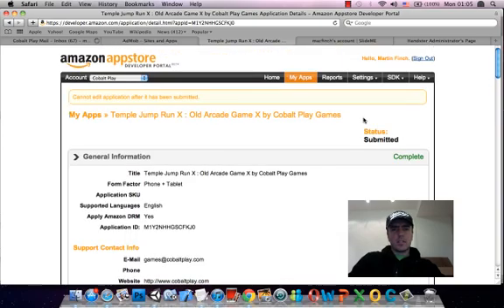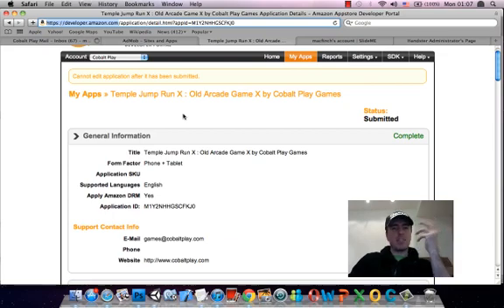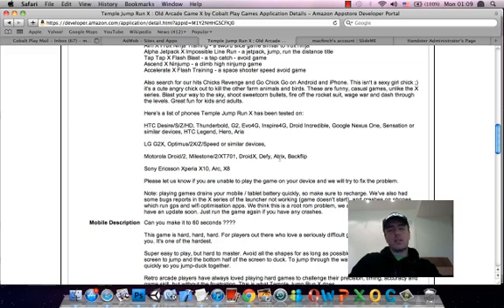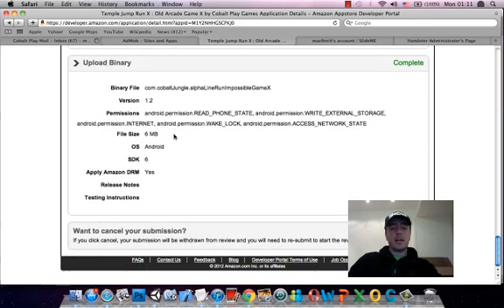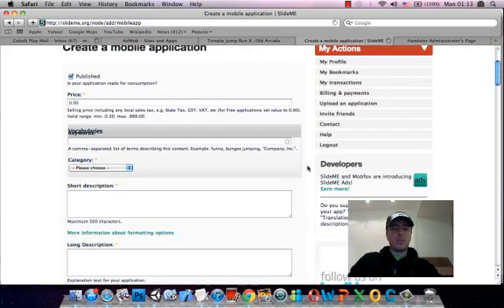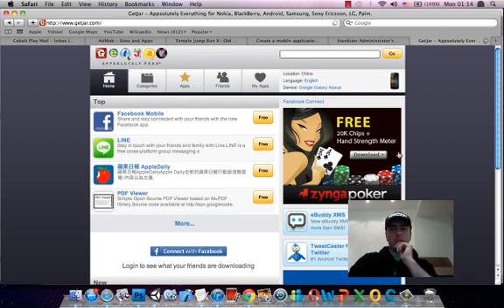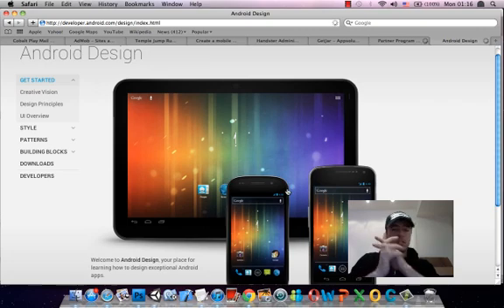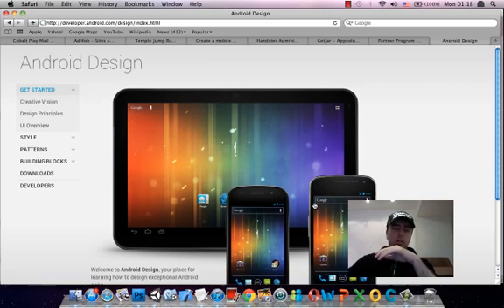How to make mobile games - publish unity android games - Developer Diary - part 6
This video is a developer diary showing how to publish a Unity Android game to different Android markets.
Note, this is not a tutorial, it is development diary video showing the overall process of developing mobile games using Unity. More specific tutorials will be coming soon.

If you are new to mobile game development and there is a specific development process you would like to know.